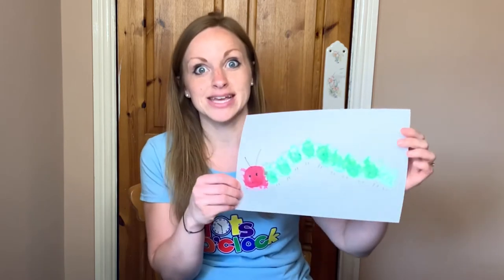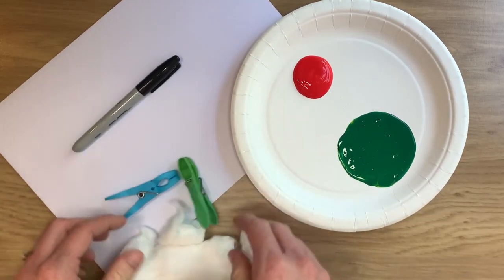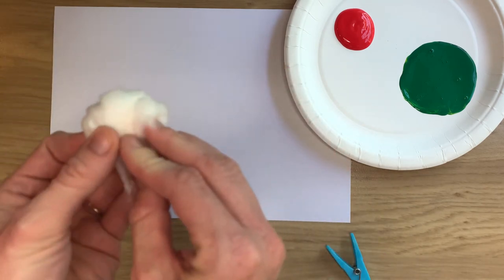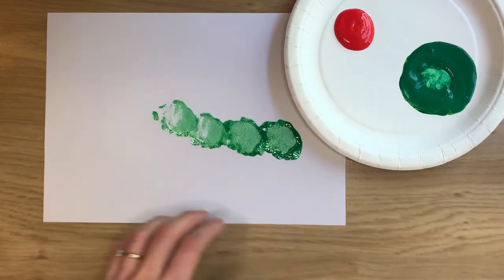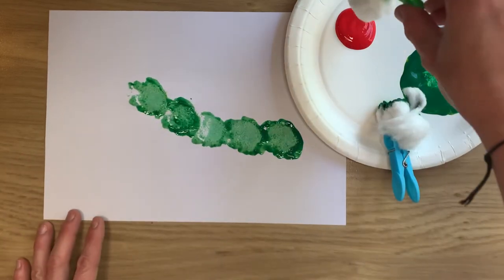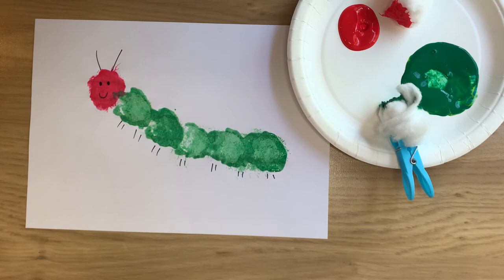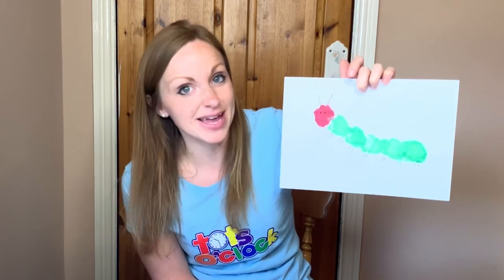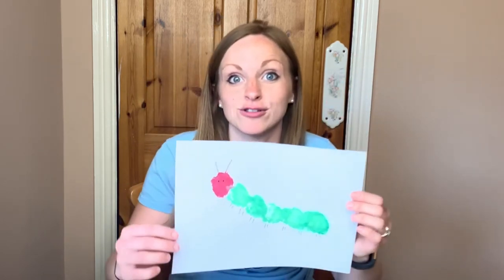Kids 5 Minute Crafts- The Hungry Caterpillar Craft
A quick and simple craft to do with your children- perfect to do after reading The Very Hungry Caterpillar by Eric Carle.

All you need is some cotton wool, pegs and paint!